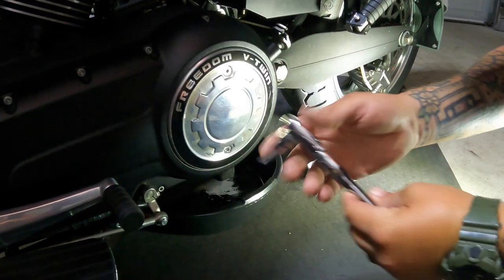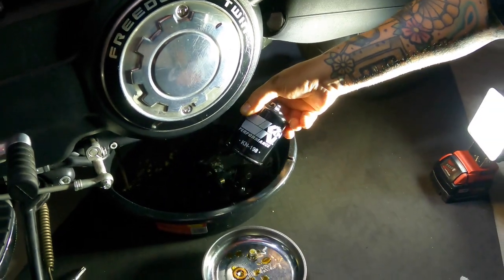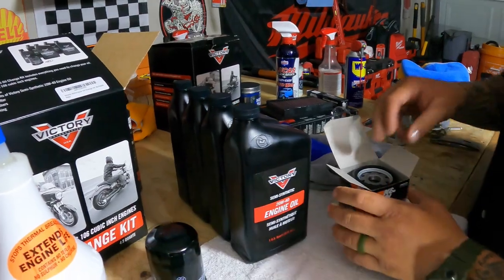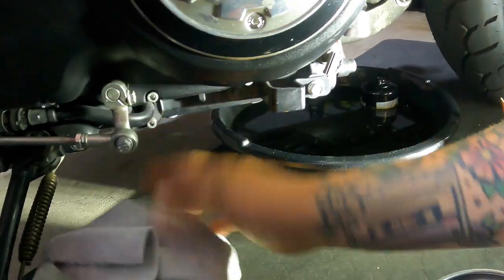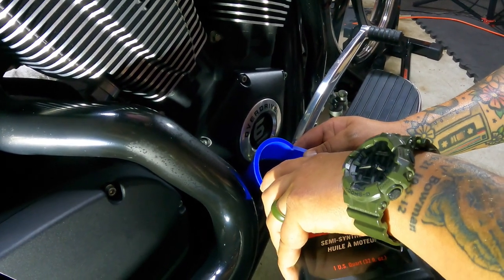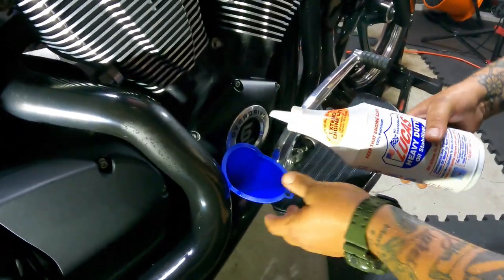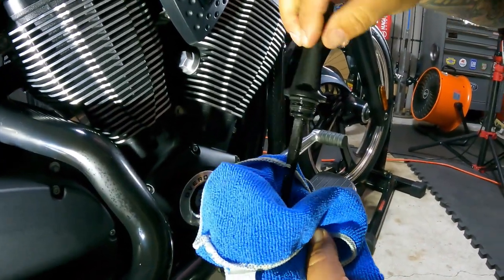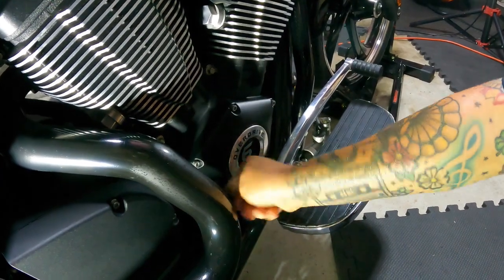Victory Motorcycles Oil Change. Victory Vegas 106 Oil Change, What Oil Should I Use?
How to and what oil to do an oil change on Victory 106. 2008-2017

Code: I4VKC1LCLQQGG6R2